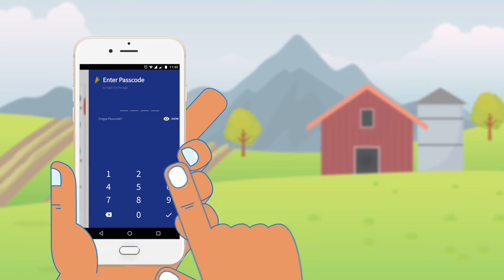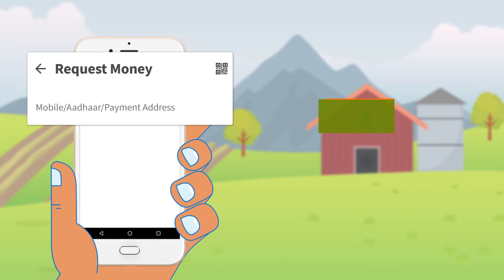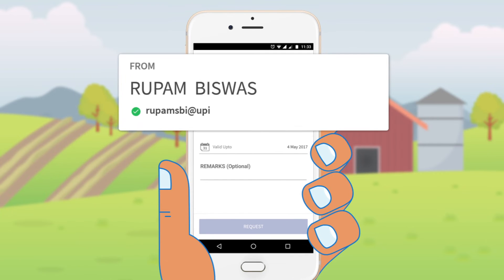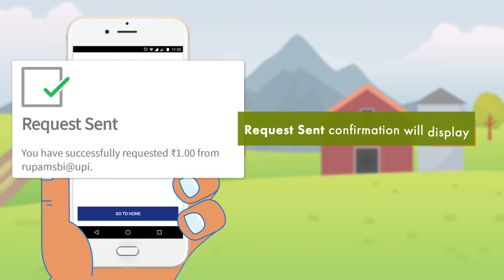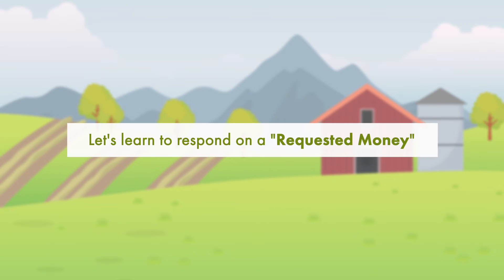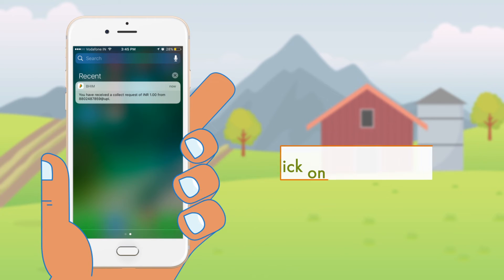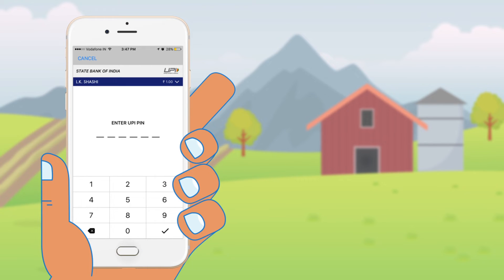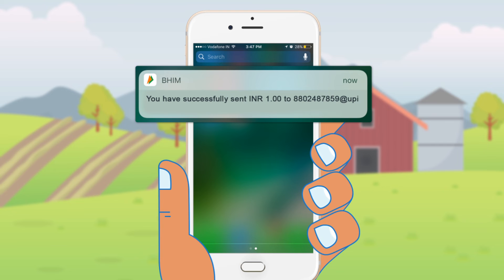BHIM - Request money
Real problems of collect or requesting money is solved now. A new and easy way of using BHIM App.